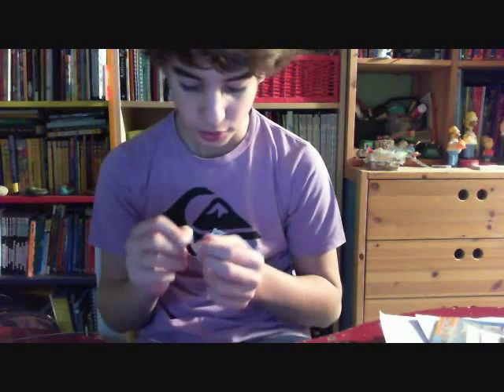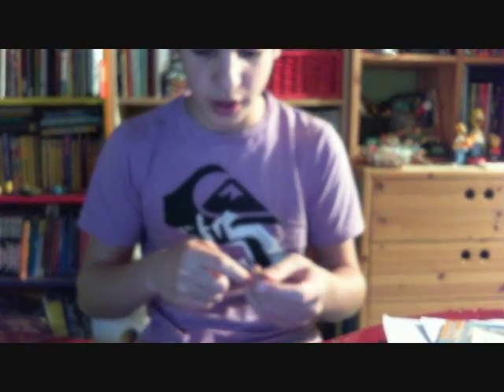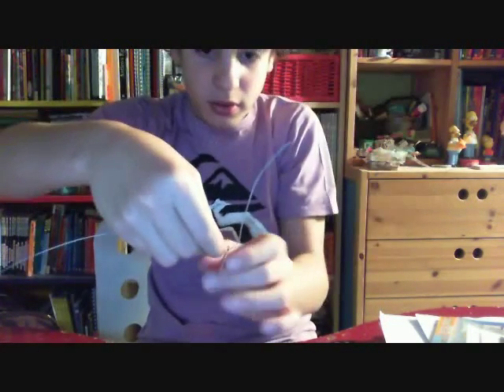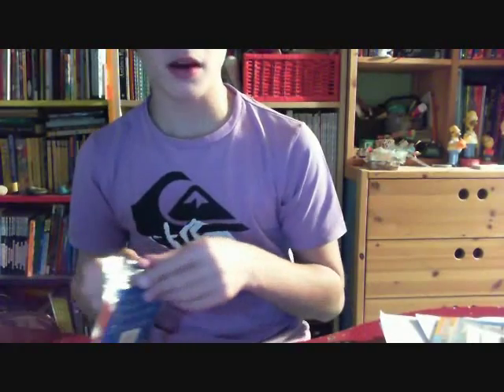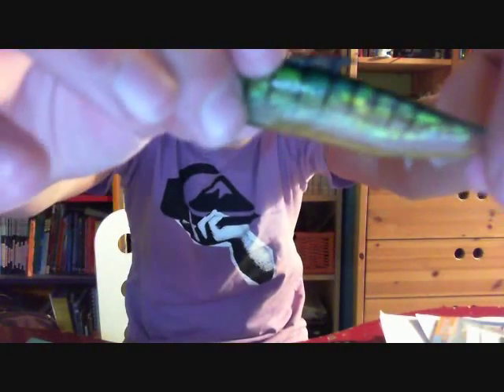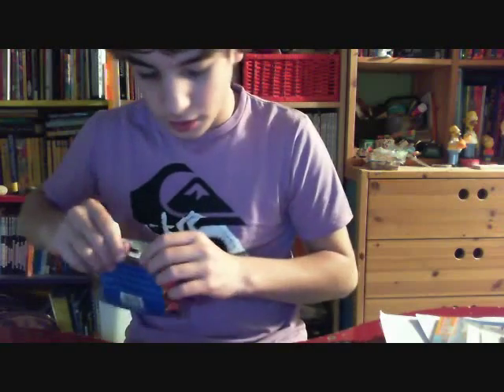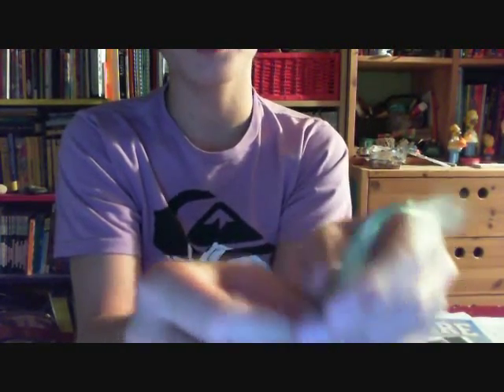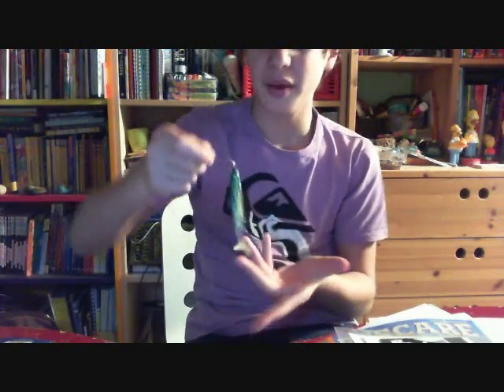Barracuda rig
How to setup your line for barracuda and some extra lure reviews